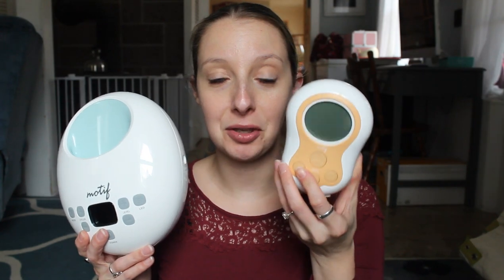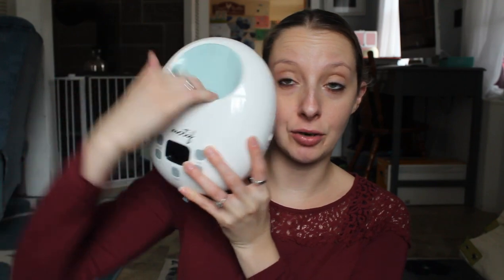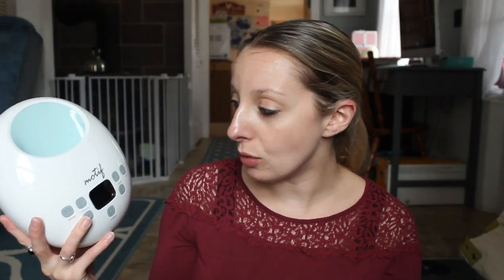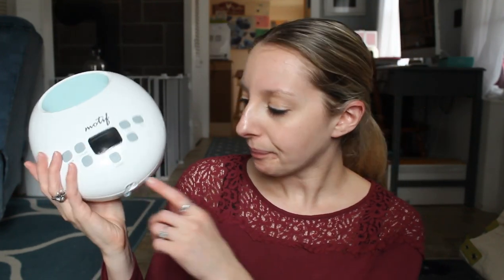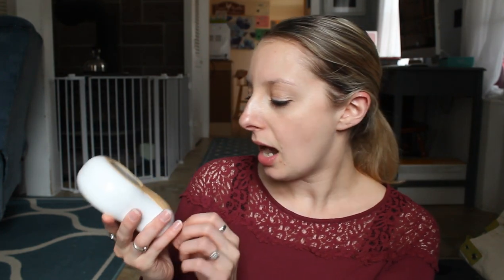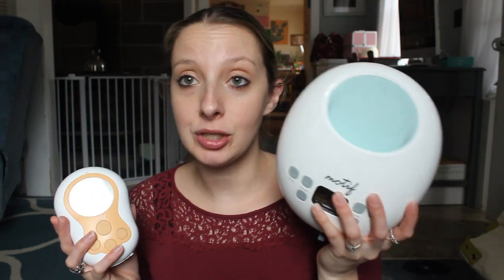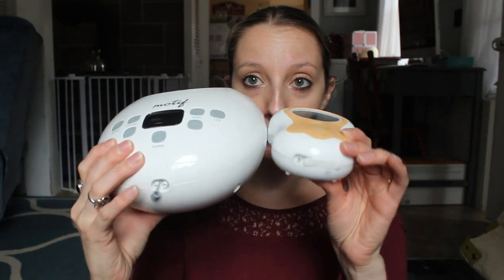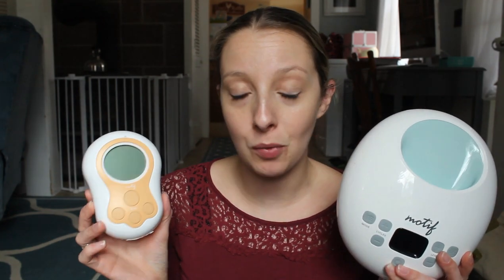Motif Luna & Motif Duo Breast Pump Comparison! || Which is Right for You?!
Another breast pump comparison!! I hope this video can help you choose which pump is right for you.

Time Stamps
0:00 Intro
1:02 Motif Luna
4:35 Motif Duo
6:42 Both Compared
8:20 My thoughts on both
10:10 Ending

||Affilate Codes||
-LaVie Code
OR Use code "Kimberlyann" at check out!!